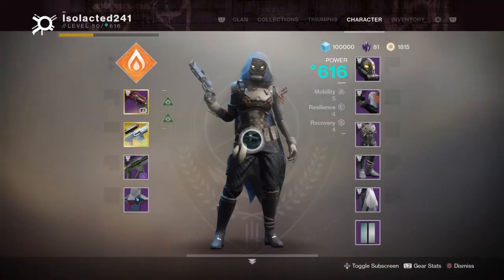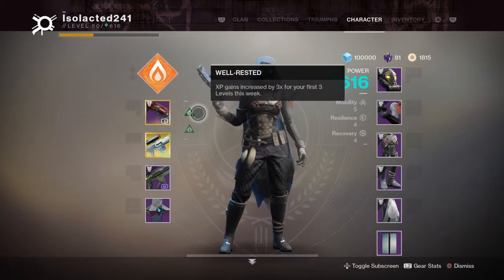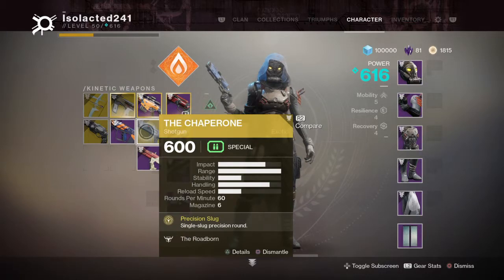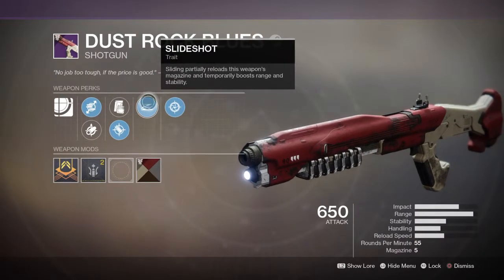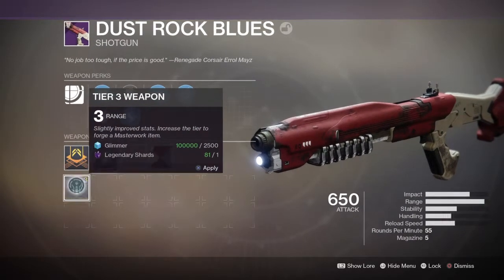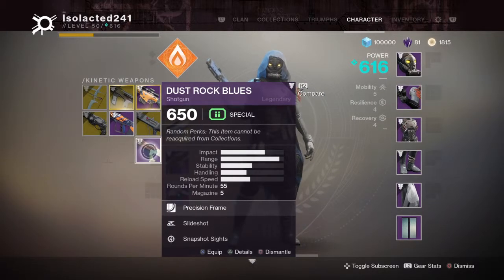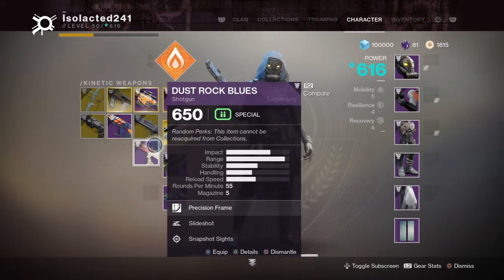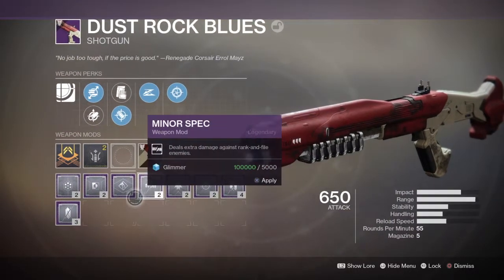A perfectly normal dust rock blues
I wish it had more range